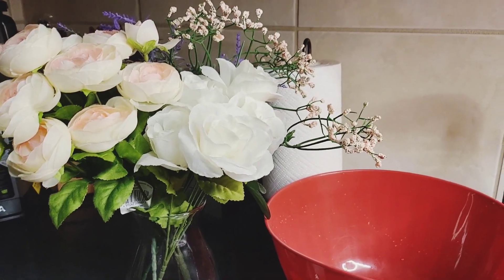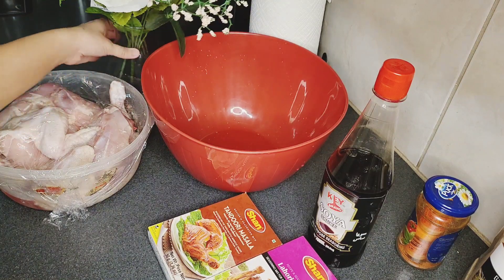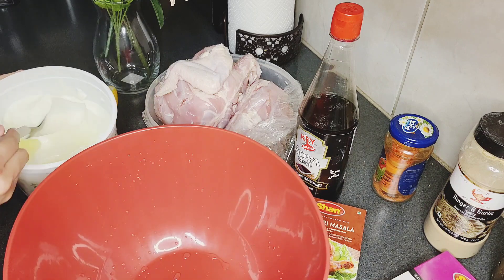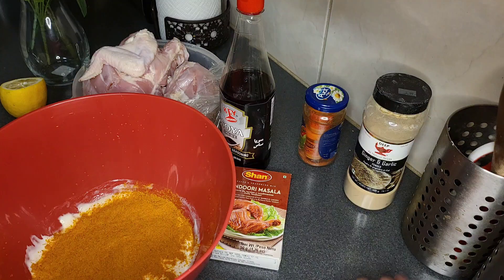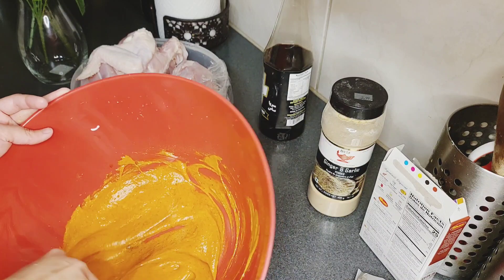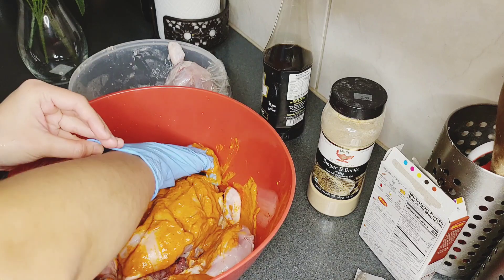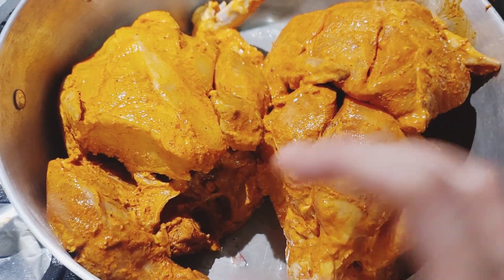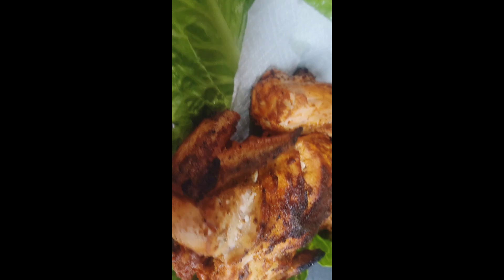[lessOil steamed Chicken without oven ] EasyRecipe Pakistani Whole chicken 😋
Lahori Chargha